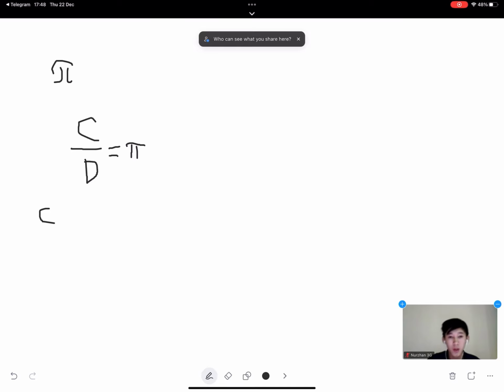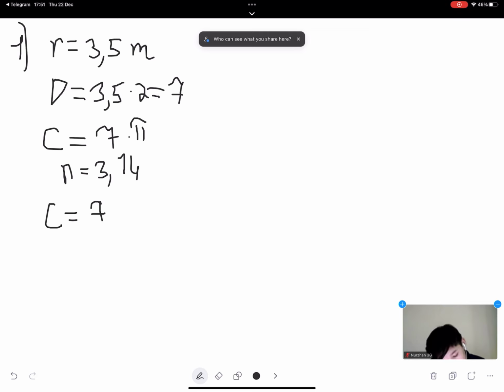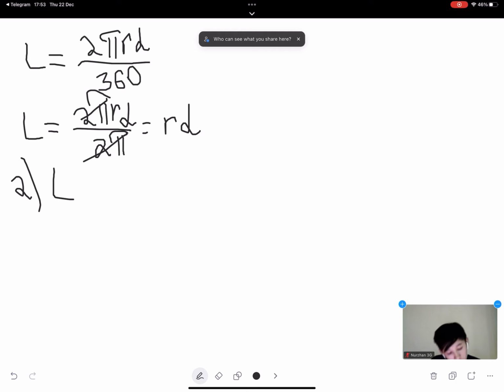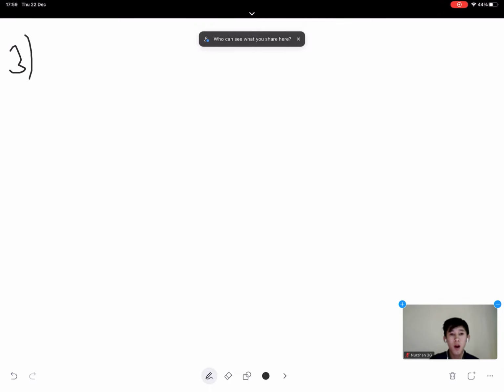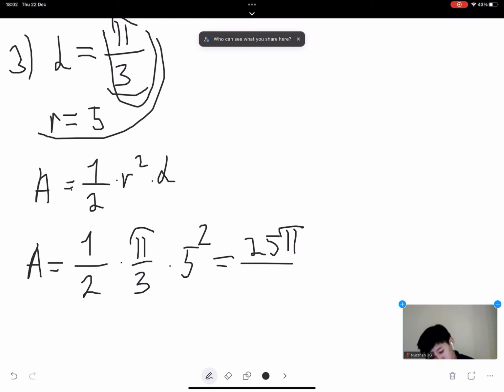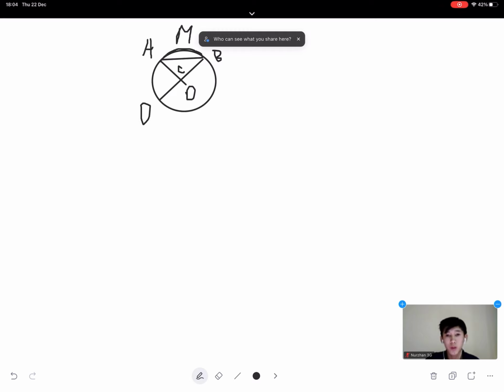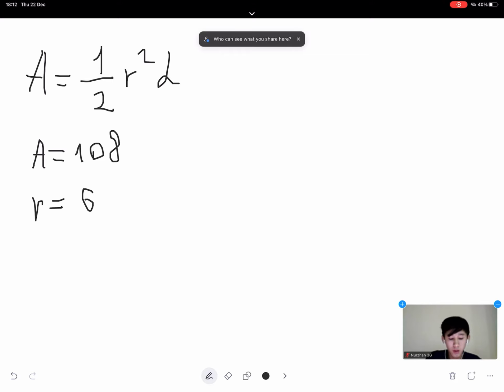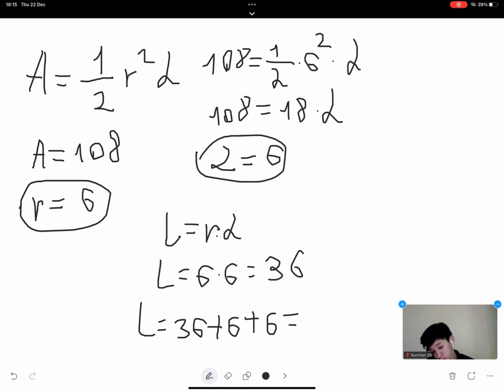Нұржан М 3